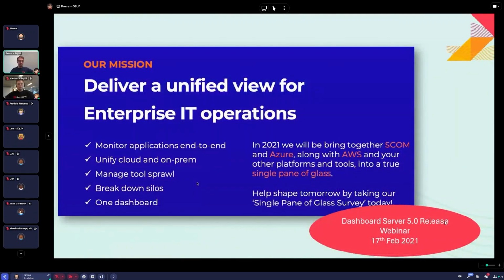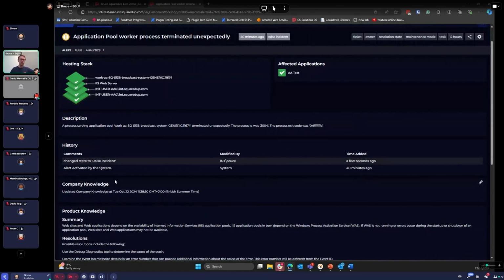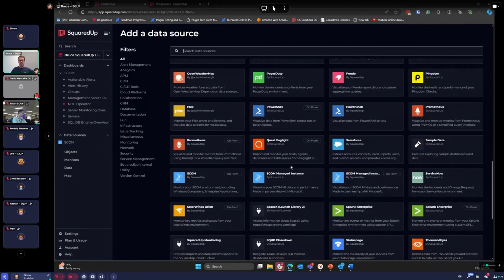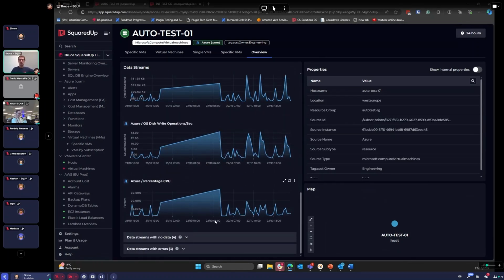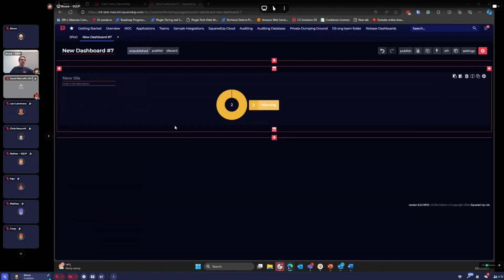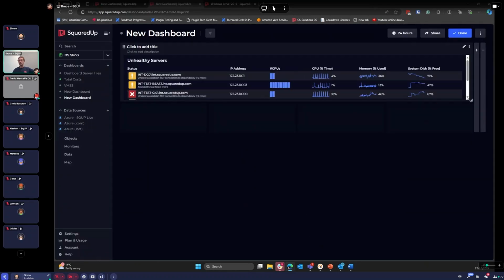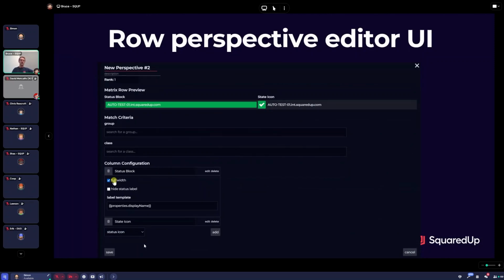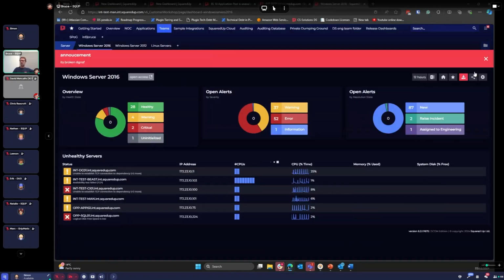SquaredUp Live 2024: Dashboard Server Product Roadmap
SquaredUp Dashboard Server product roadmap and deep dive